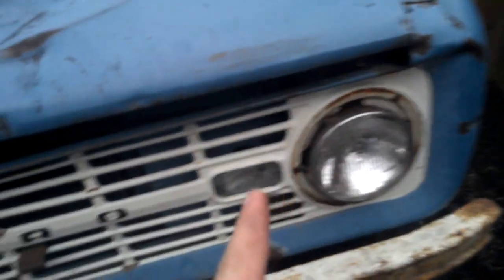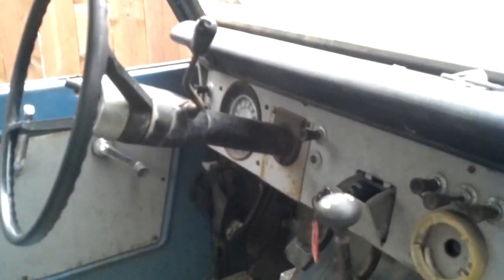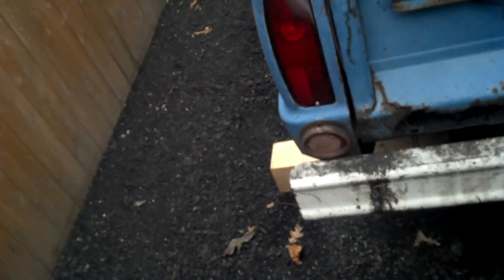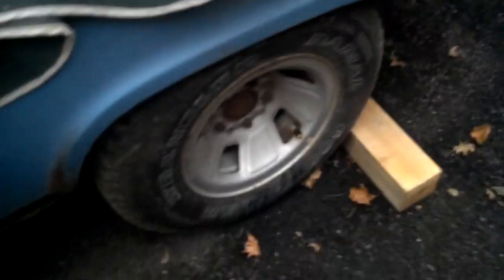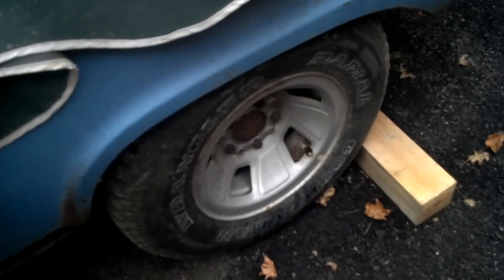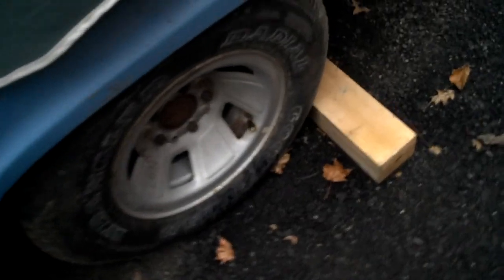1966 bronco halfcab barn find saved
Quick overview before it starts raining. Saved from crusher